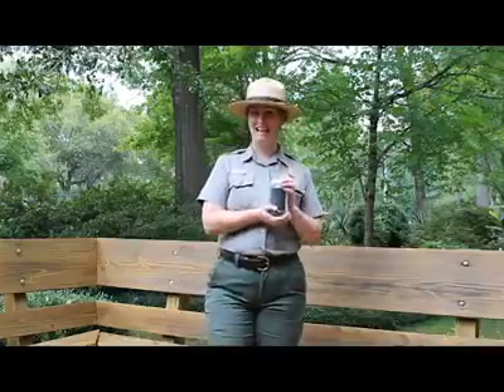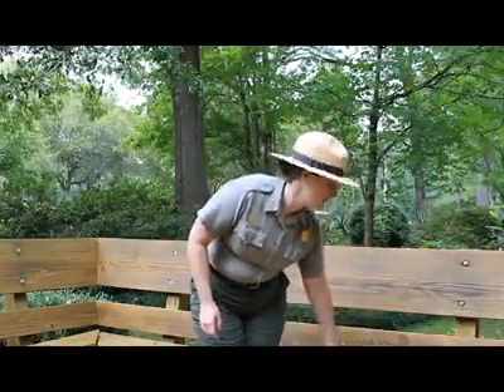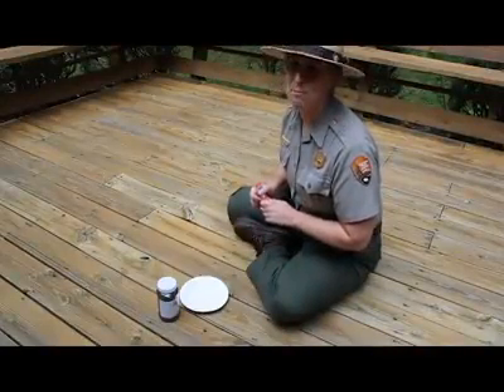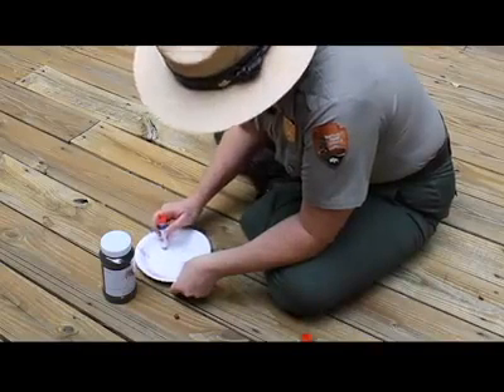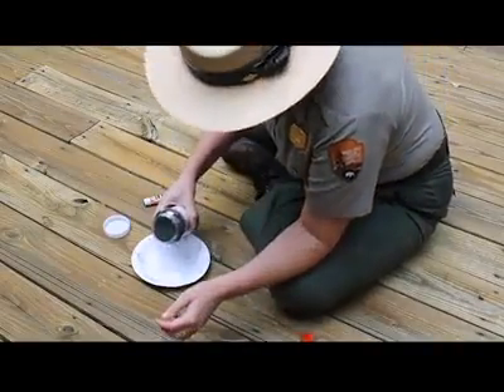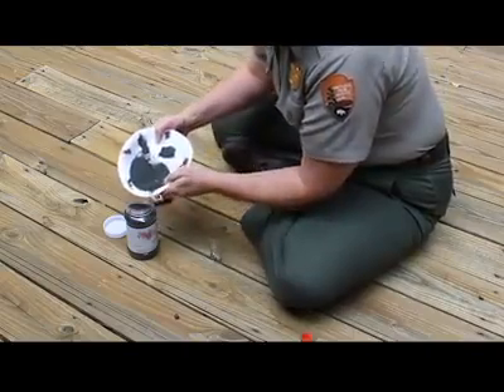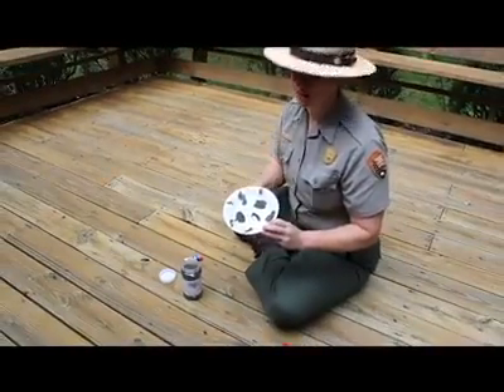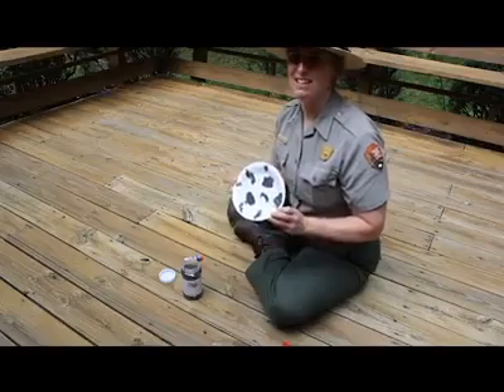Ninety Six NHS: Moon Art with Ranger Adrian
Ranger Adrian from Ninety Six National Historic Site shows how to make some fun "Moon Art" at home!

All you'll need is:
A paper plate or paper circle,
Some sand and a space that's easy to clean.